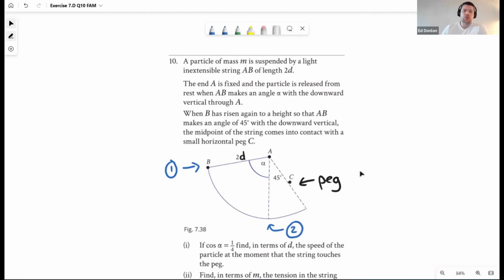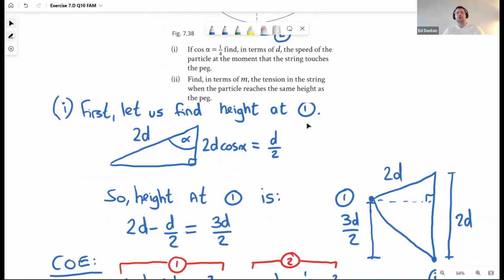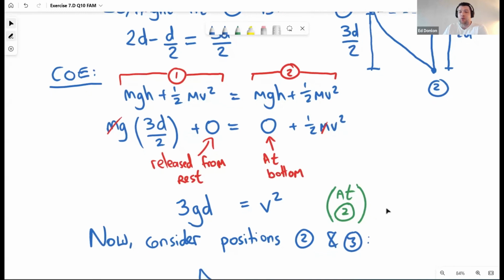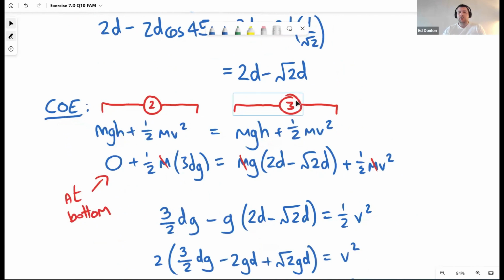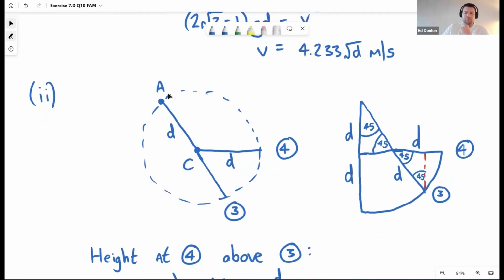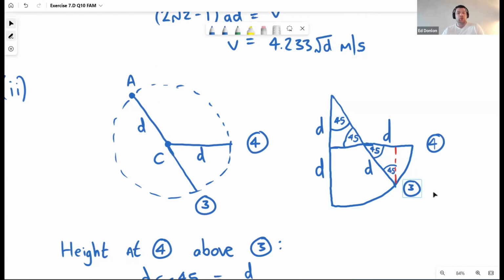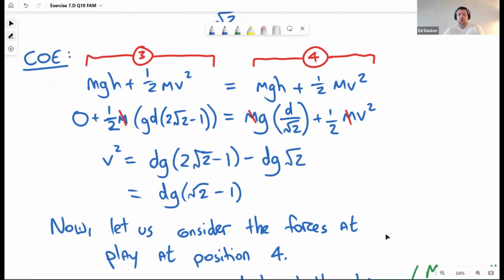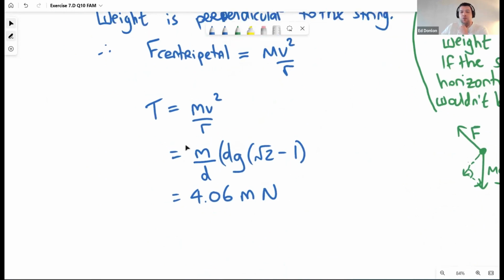Leaving Certificate Applied Mathematics Circular Motion & Conservation of Energy Question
Exercise 7.E Q10 from Fundamental Applied Maths Leaving Certificate Textbook.